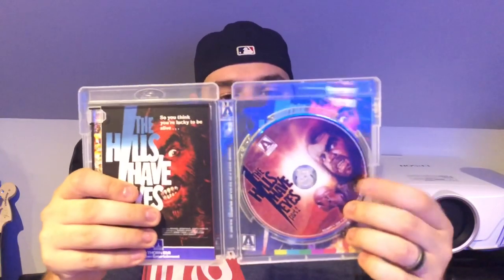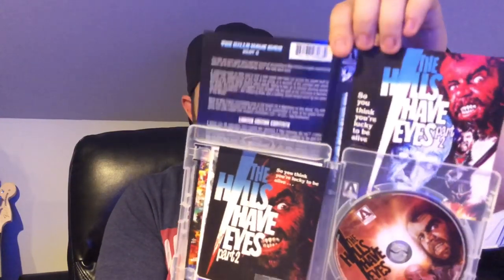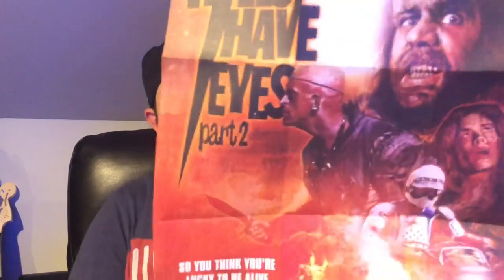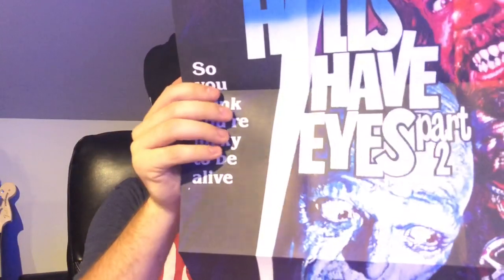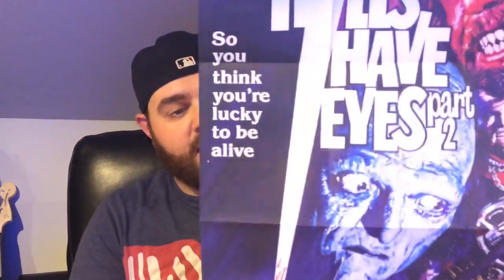The Hills Have Eyes Part 2 | Limited Edition Blu-ray Review & Unboxing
Arrow Video produces some of the finest box sets in the entire home media industry, and they are one of my all-time favorite boutique Blu-ray studios. Let’s take a look at their new Limited Edition release of Wes Craven’s THE HILLS HAVE EYES: PART 2!

4K And Blu-ray Movie Deals

My Home Theater:
4K Projector
Projector Screen
Home theater seating
Dolby Atmos speakers